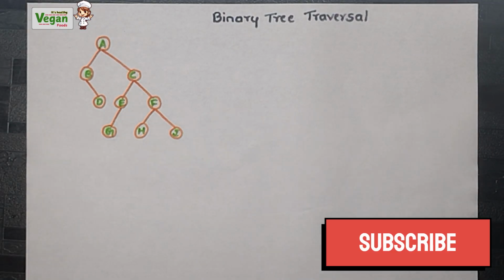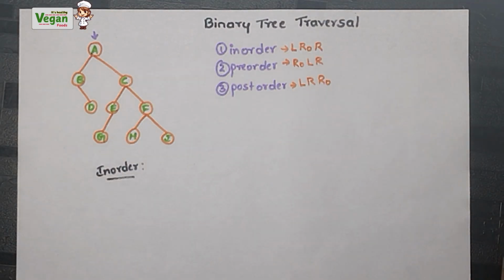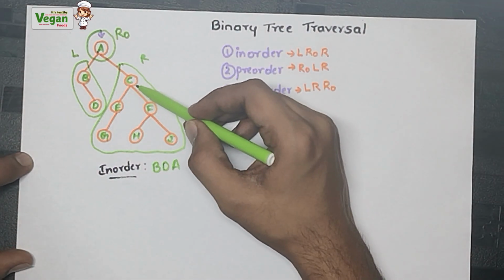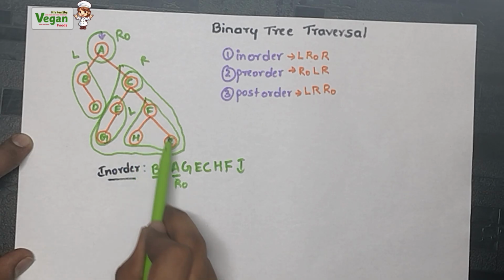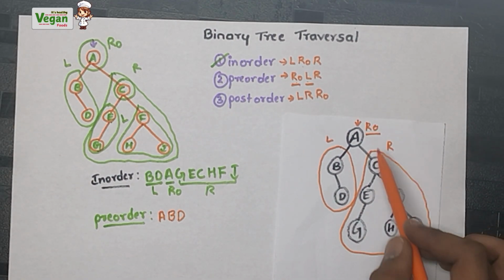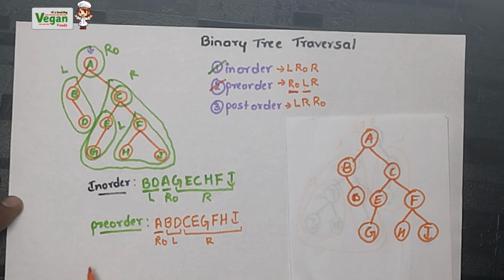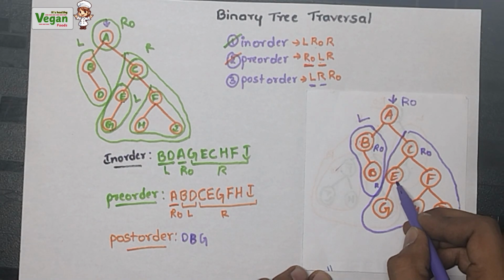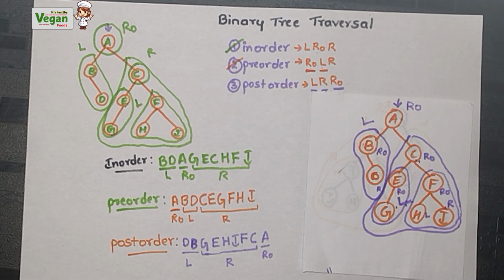Binary tree traversal(Inorder, preorder, postorder) |Data Structures & Algorithm | All universities